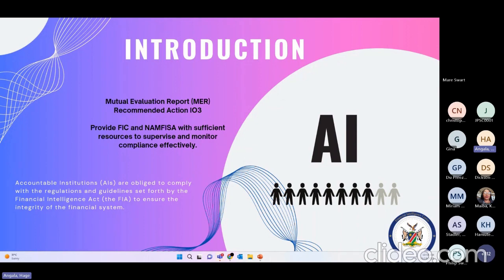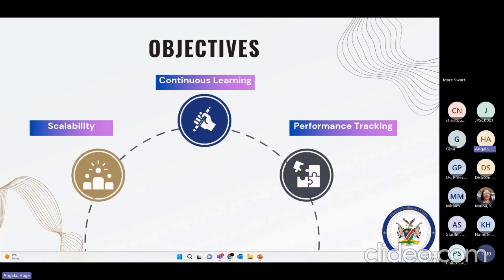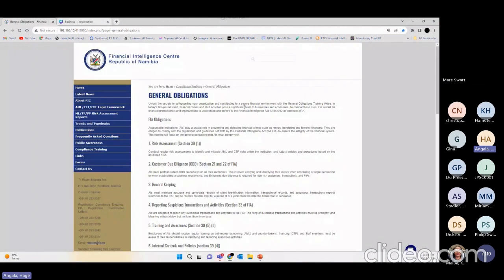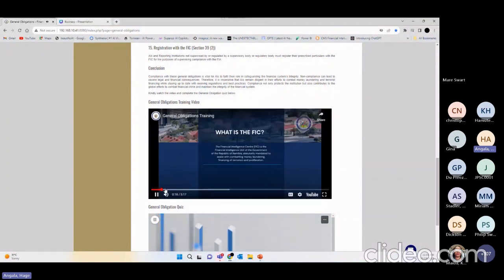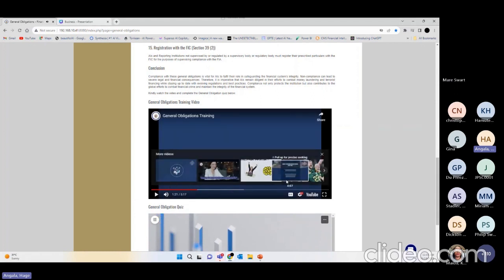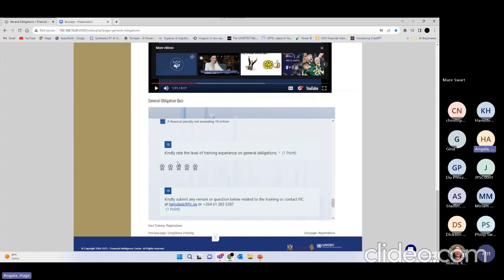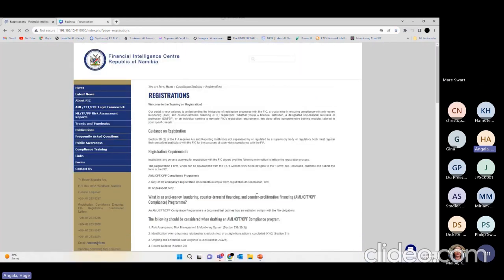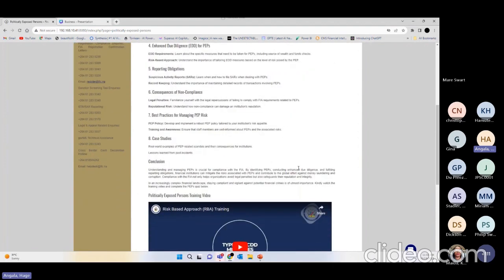FIC FIA Compliance Training Portal Tutorial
Unlocking Compliance Excellence: Join us for an in-depth tutorial on the FIA Compliance Training Portal introduced by the Financial Intelligence Centre. Discover how to harness its power for a more secure and compliant financial future.